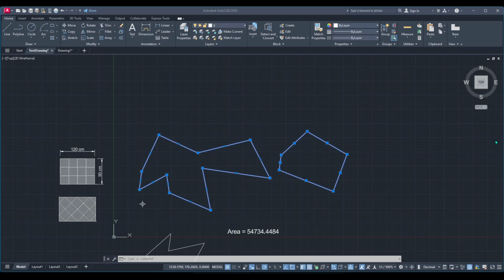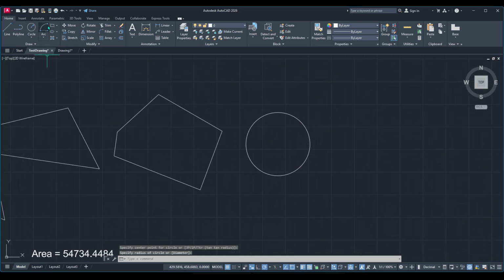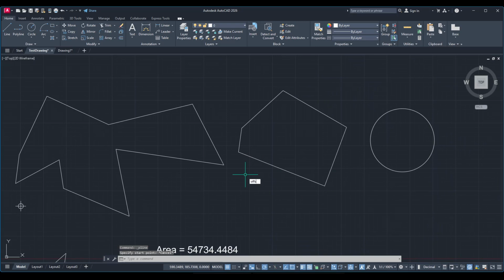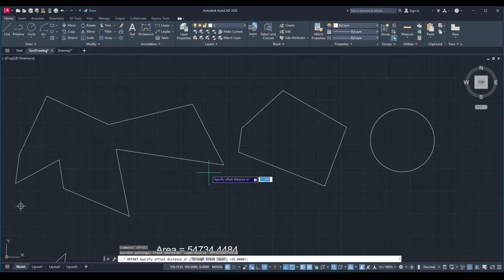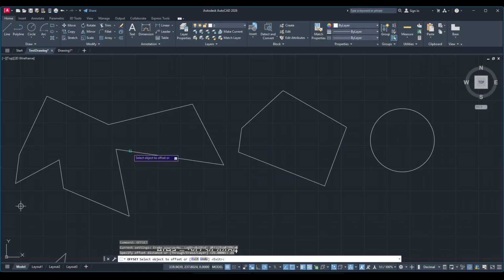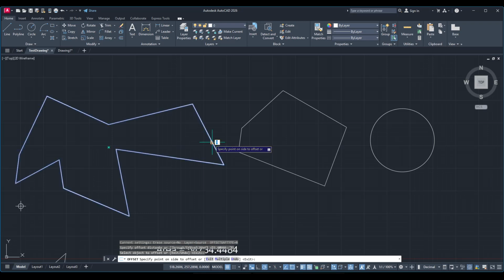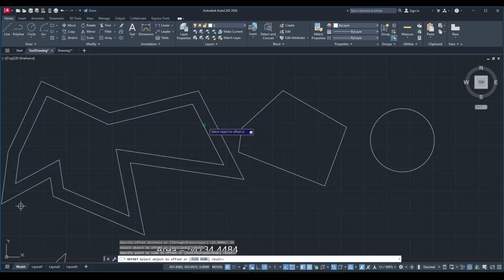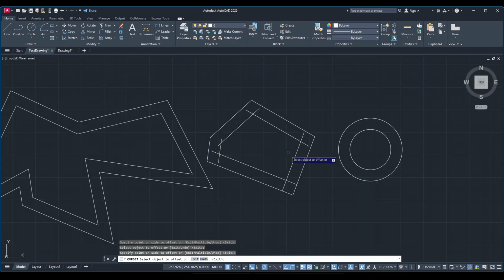How to Offset in AutoCAD (2026 Updated)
Here’s how to use the offset command in AutoCAD step by step.

In this quick tutorial, you’ll learn how to set an offset distance, select objects, and create parallel copies of lines, circles, or shapes inside AutoCAD. This guide walks you through the exact process in a simple and beginner-friendly way so you can quickly create evenly spaced geometry in your drawings.